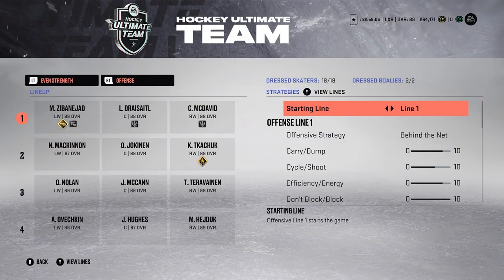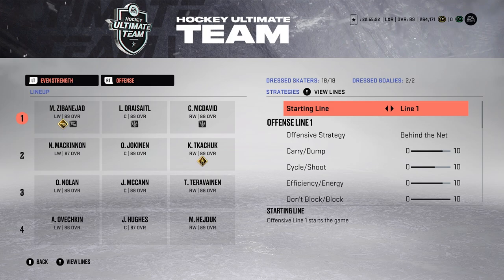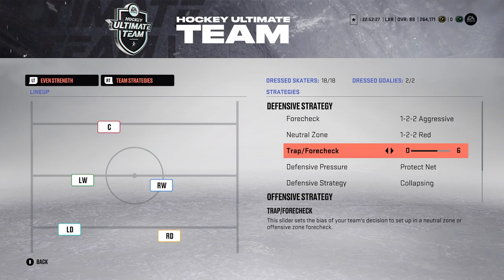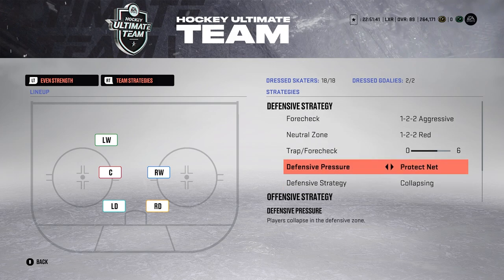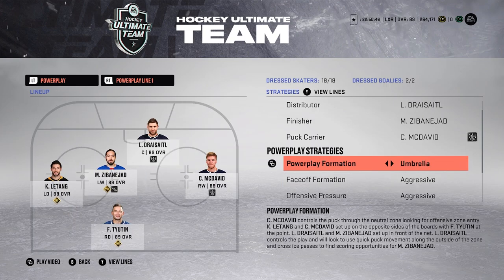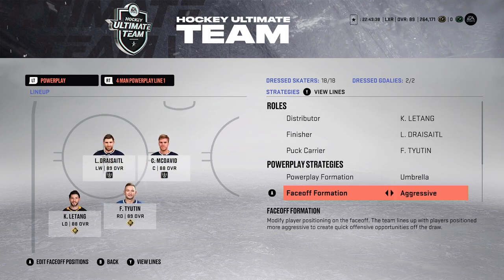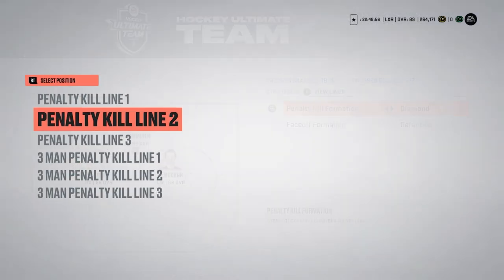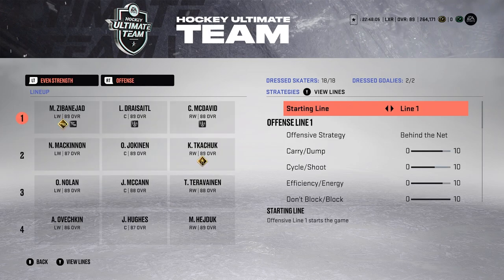NHL 23 | Best Strategies From A Pro Player! (PT.2)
I hope this video helps you guys out!